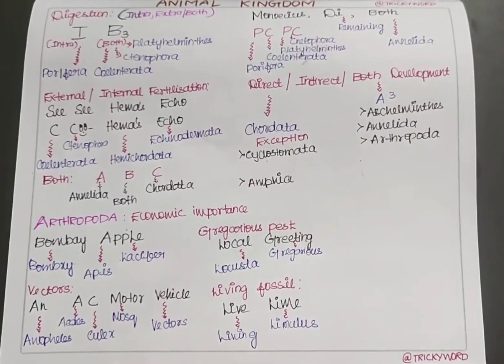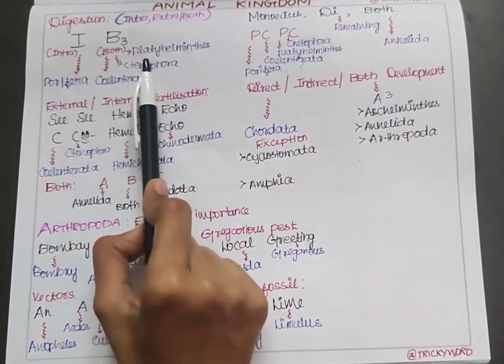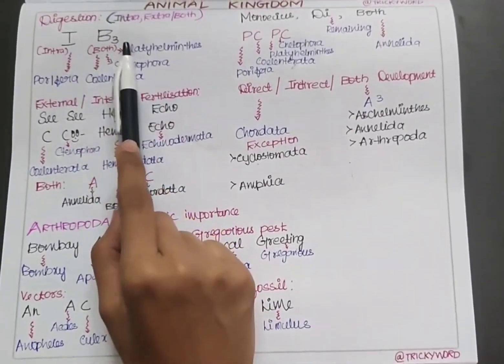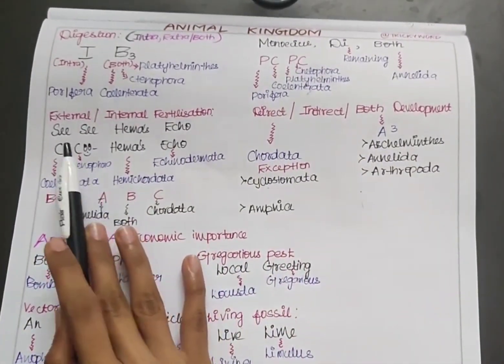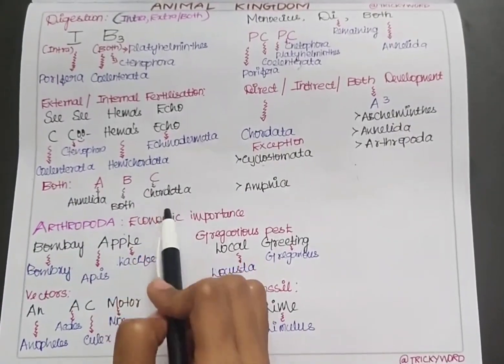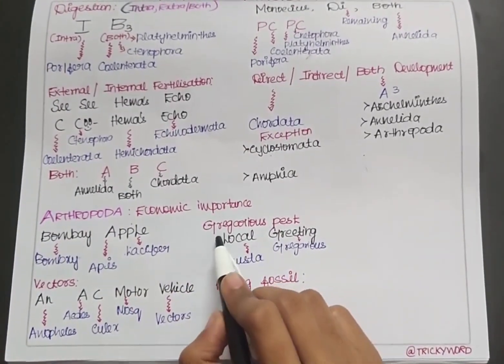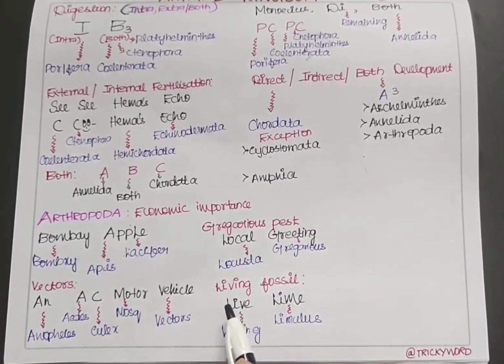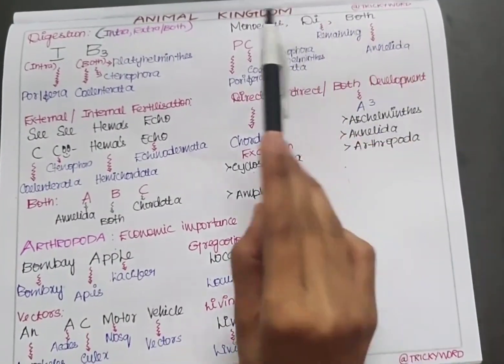Short tricks for ANIMAL KINGDOM PART-1 NEET Class 11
Short tricks for PLANT KINGDOM in English NEET Class 11